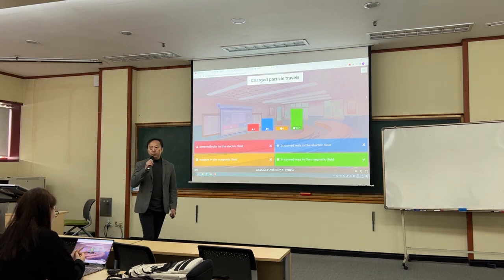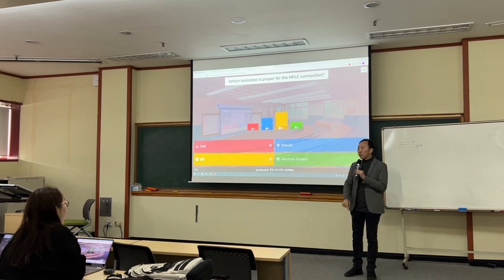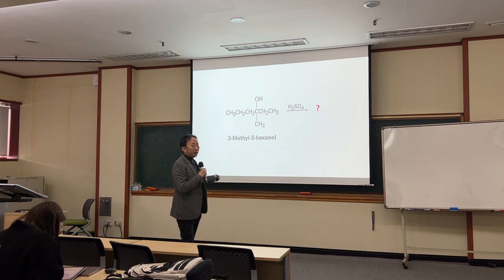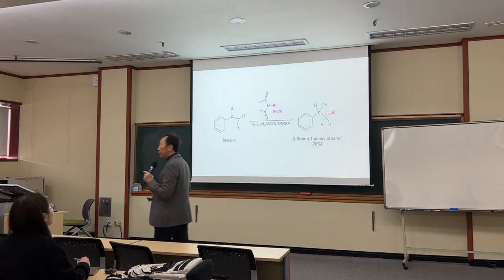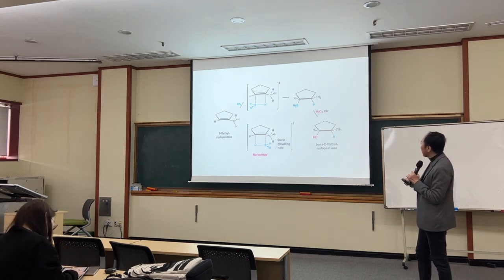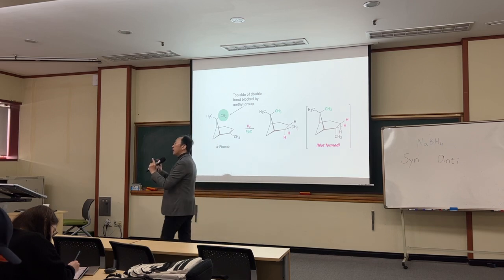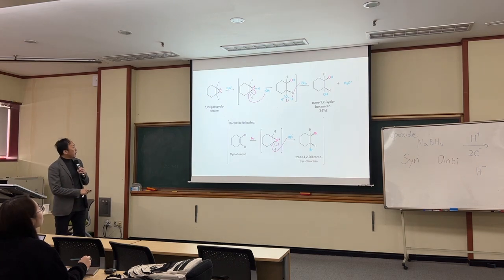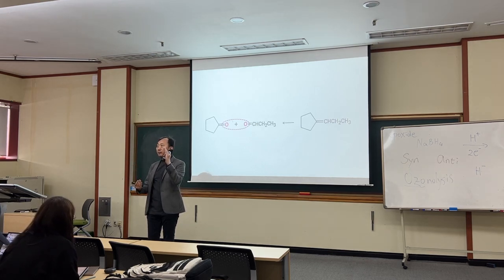Lecture record 10-1 Chapter 8